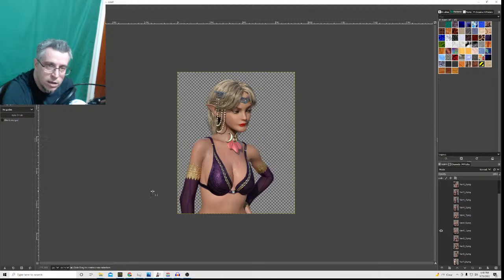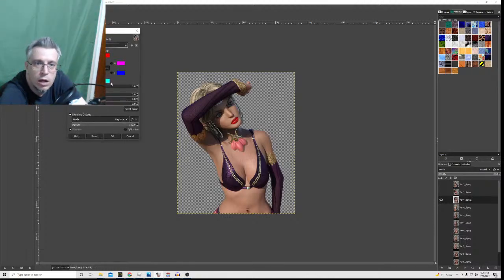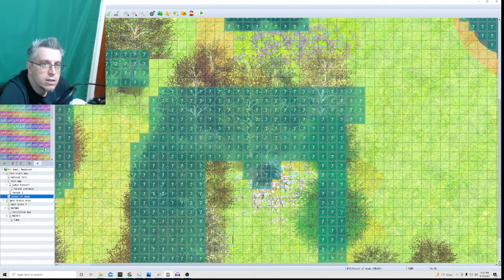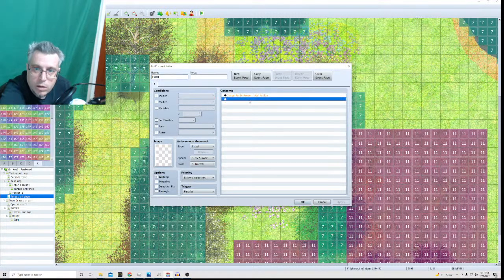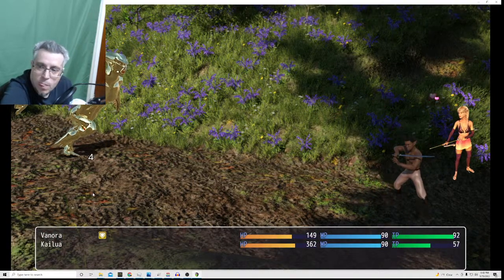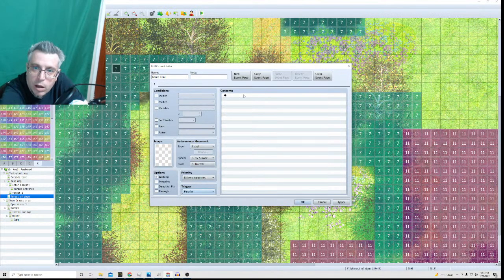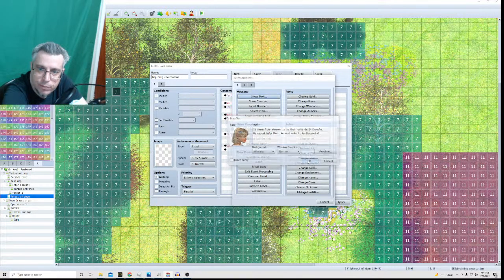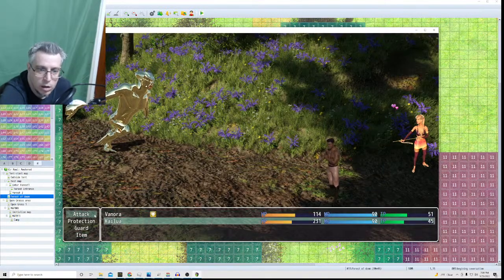Telling a Story with RPG Maker | Episode 1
Let's tell a story using RPG Maker as our program. RPG Maker has all the tools needed to tell and epic story, all you need are the graphics, and the ideas.
Let's talk some Star Wars, Marvel, and Life. Battlefront 2 and other games with my squad.

Mandalorian Season 2
The Clone Wars Season 7
Star Wars in general
Geek Culture
Restaurant life
Overcoming depression

Loyalty points for watch time and chat.